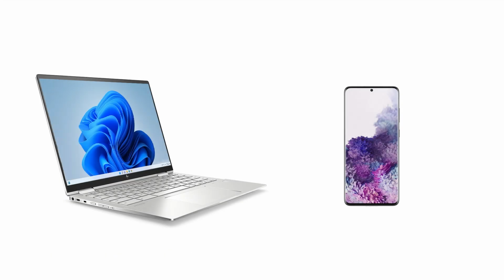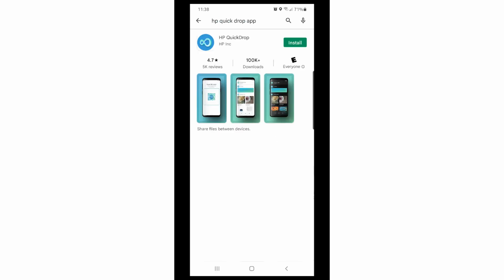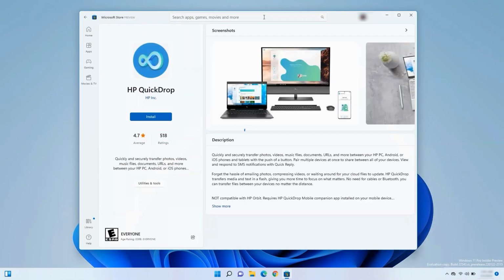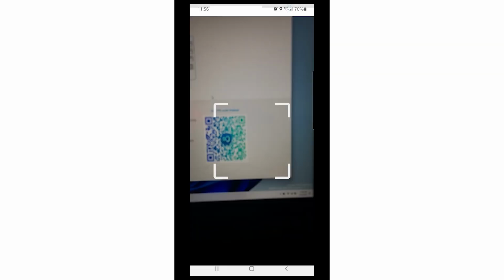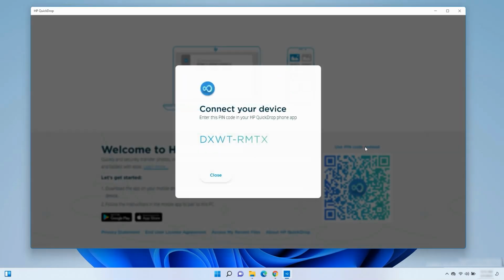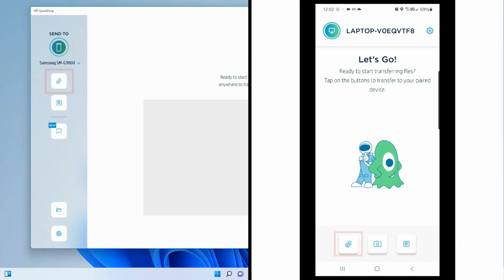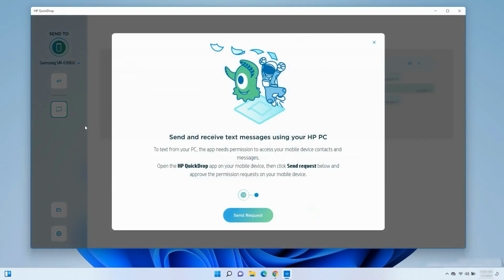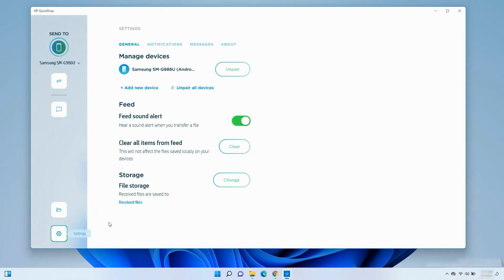How to Use HP QuickDrop | HP Computers | HP Support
Learn how to use the HP QuickDrop app to connect your computer and mobile device to wirelessly transfer documents, photos, websites, and more. Learn how to fix a dim display on HP Laptops with Windows 11.